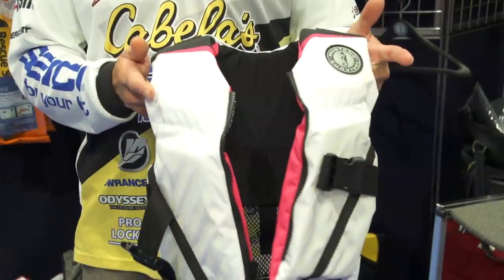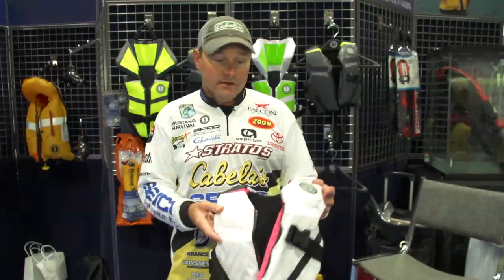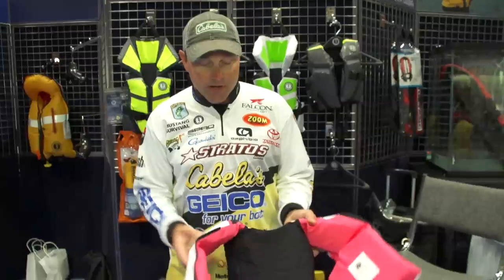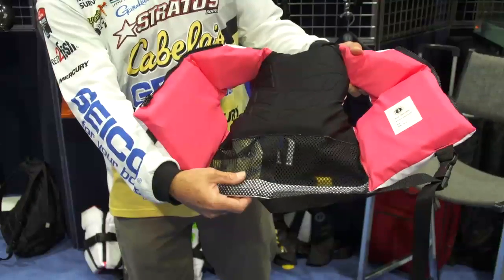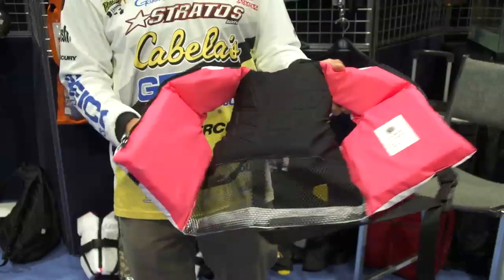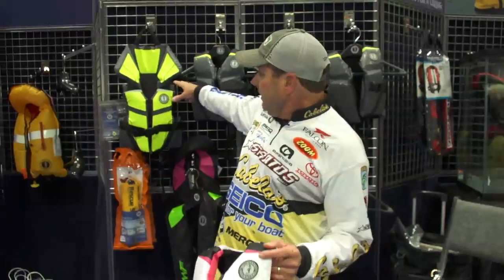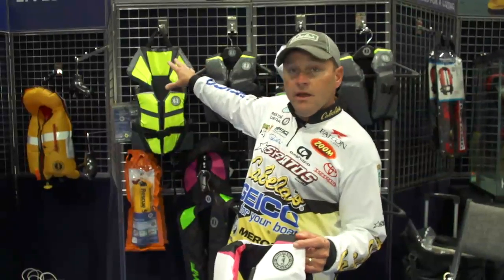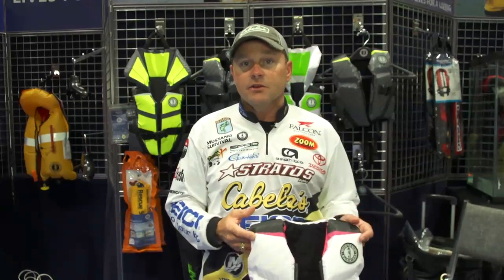New Mustang Children PFD's with Mike McClelland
for the new Mustang Children PFD.

Mike McClelland met up with Tackle Warehouse in the Mustang booth to discuss the new Mustang Children PFD's at the 2013 ICAST Show in Las Vegas.